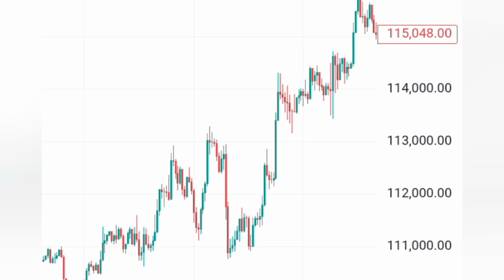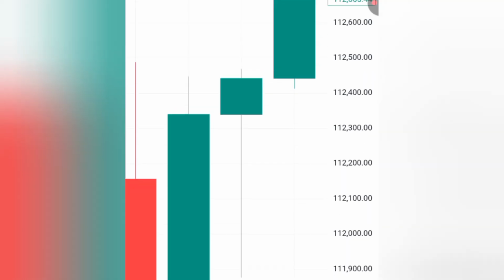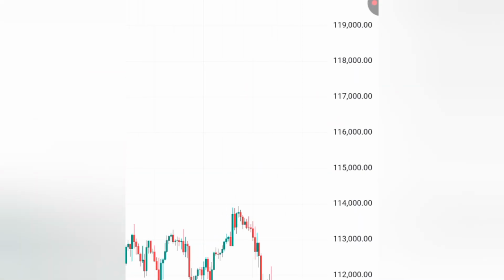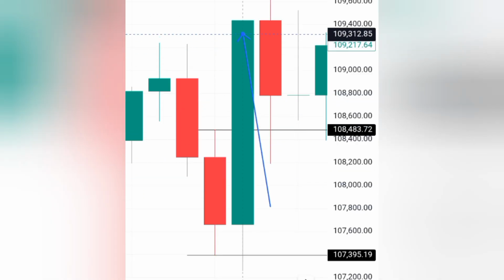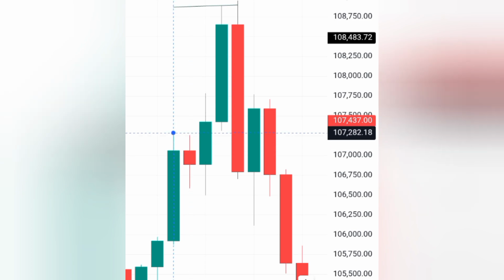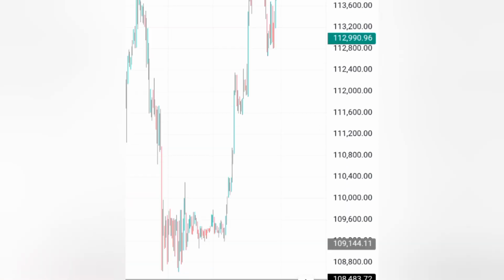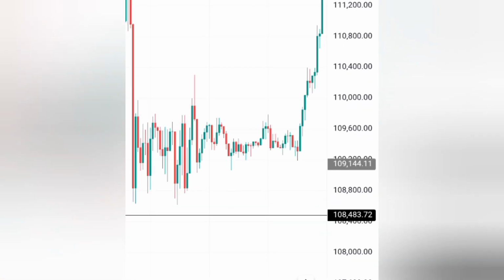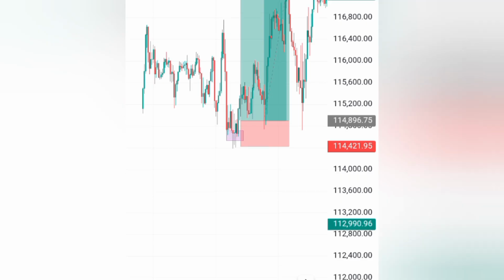The Only 3 Candlestick Patterns You Need to Trade Like a Pro (2025)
In this beginner-friendly guide, I break down the 3 must-know candlestick patterns every new trader needs in their toolkit.

What You'll Learn:
Pattern #1: The Hammer – Spot bullish reversals at the bottom (perfect for buying dips).
Pattern #2: The Doji
Pattern #3: Bullish Engulfing – Confirm uptrends with this powerhouse signal.
Plus: Real chart examples, entry/exit tips, and common pitfalls to avoid. These aren't "secret" strategies—they're battle-tested basics that pros use daily.
Timestamps:
0:00 - Intro: Why Candlesticks Matter for Beginners
0:36 - Pattern 1: Hammer Breakdown
3:04 - Pattern 2: Engulfing candlestick
7:06 - Pattern 3: Bullish Engulfing Power
11:03 - conclusion